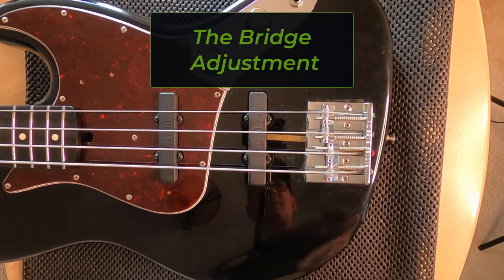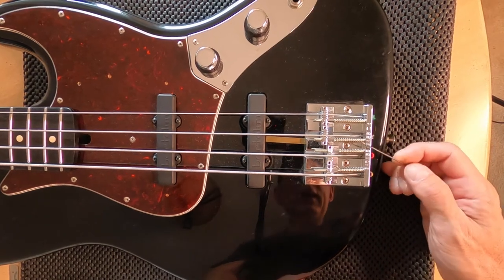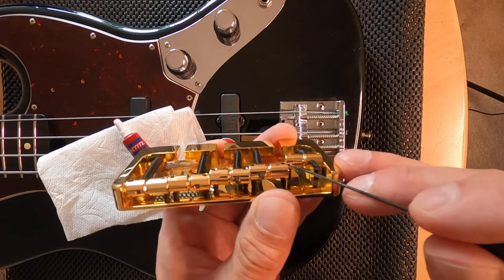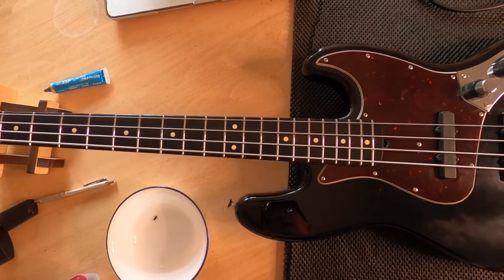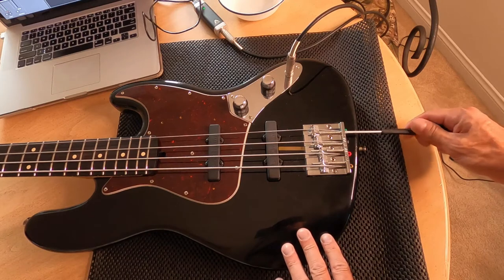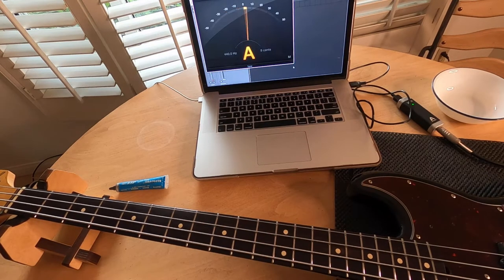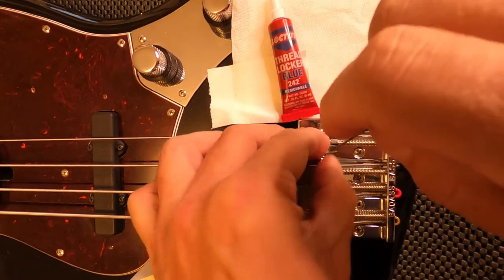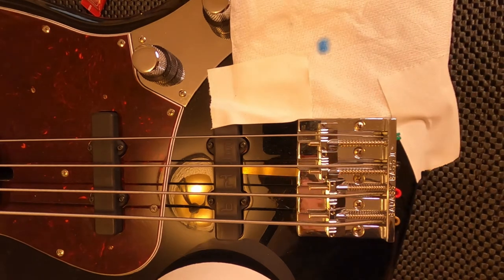Ric Fierabracci Bass Setup Secrets Part 2 Bridge, saddle adjustment, strobe tuning, loctite bridge.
Learn how to setup your bass for optimal performance.

If you like the music and content, please do us a favor!

Dr. Duck's AxWax Cleaning Kit

Ken Smith Classic Wax Finish For Oil Finished Instruments

D'Addario EPS170-5 5-String ProSteels Bass Guitar Strings, Light, 45-130, Long Scale

D'Addario EPS170 ProSteels Bass Guitar Strings, Light, 45-100, Long Scale

D'Addario EXL170-5 5-String Nickel Wound Bass Guitar Strings, Light, 45-130, Long Scale

D'Addario EXL170 Nickel Wound Bass Guitar Strings, Light, 45-100, Long Scale

Hotop 32 Blades Steel Feeler Gauge Dual Marked Metric and Imperial Gap Measuring Tool

Loctite Heavy Duty Threadlocker, 0.2 oz, Blue 242

GraphicGear Mechanical pencil:

Modern Stainless Steel Round Refrigerator Kitchen Magnets

TC Electronic Polytune Clip-On Guitar Tuner Black

Bondhus 53164 5mm Ball End Tip Allen Wrench

Radial J48 MK2 48V Phantom Power Active Direct Box

Radial Engineering JDI Direct Box with Jensen Transformer

Babicz FCH5GD Full Contact Hardware, 5-String Bass Bridge, Gold

Source Audio Collider Stereo Delay+Reverb Pedal

Bartolini Classic Bass Series 5-String J Bass Single Coil Pickups Set Long/Short

And...

Radial Engineering Amazing Direct Boxes and other fun gadgets!

The Best Bass Bridges, Babicz!